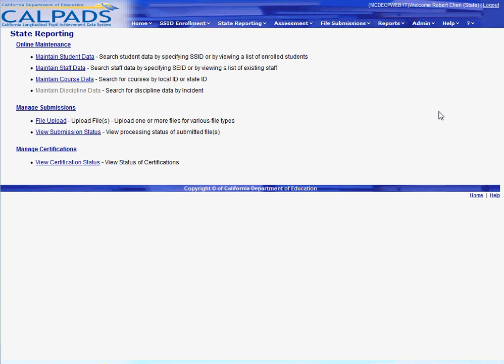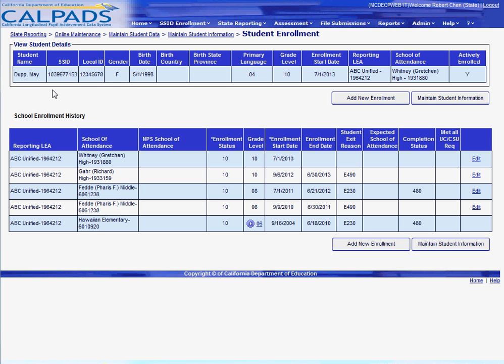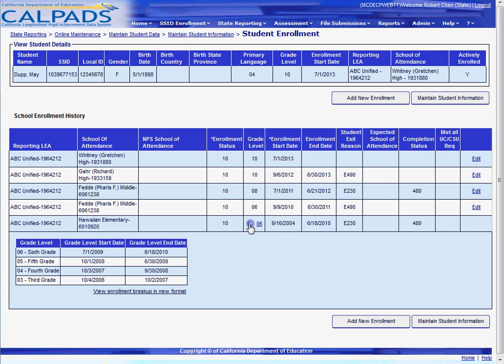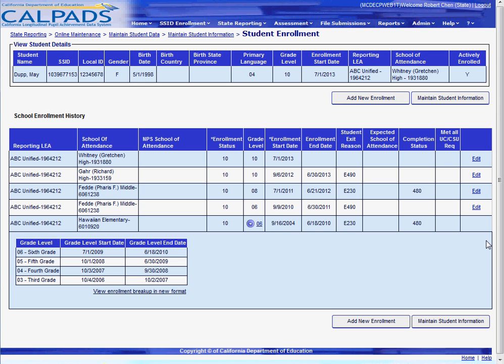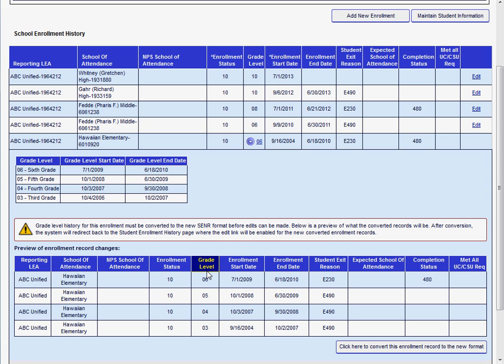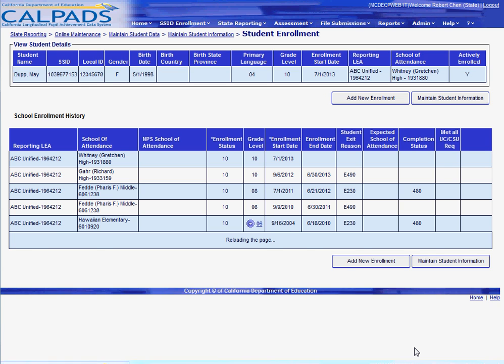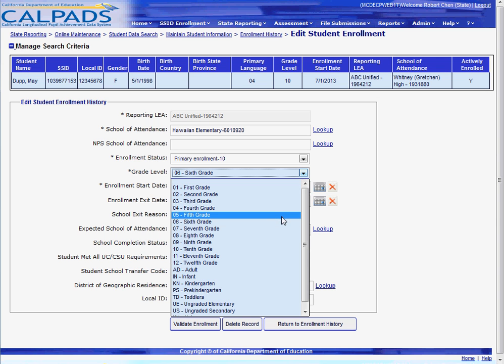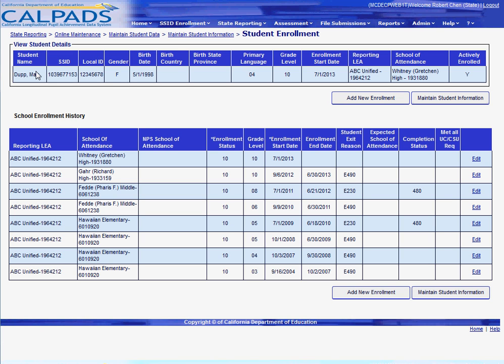Historical Enrollment Update (Grade Conversion)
This session demonstrates the process of updating historical enrollment records which are associated with multiple grade levels (a.k.a. Grade Conversion).